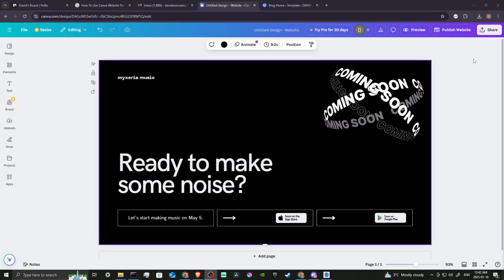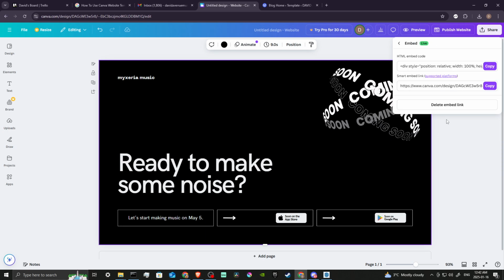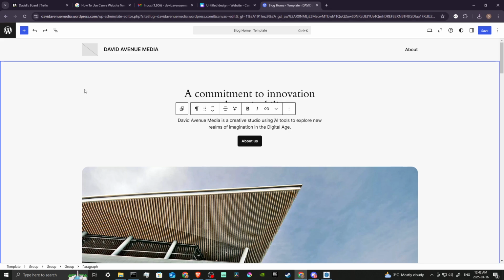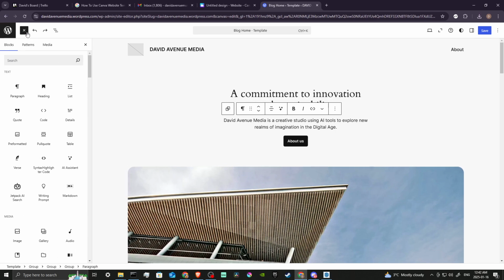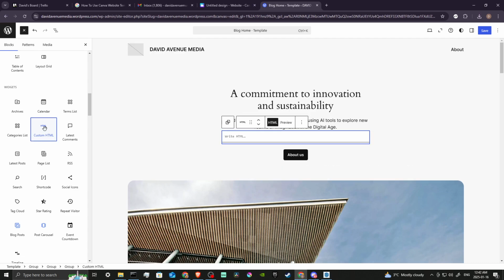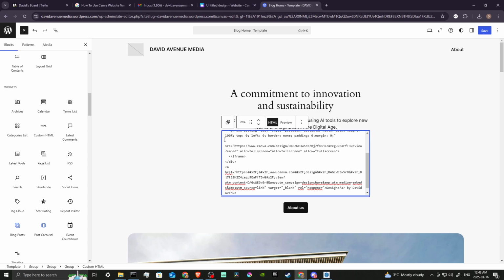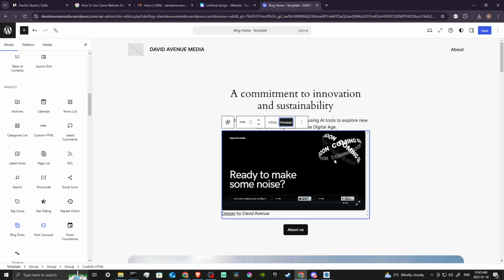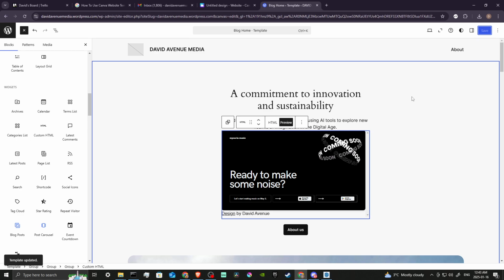How To Use Canva Website Template in WordPress - Updated (2025)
Learn how to seamlessly use a Canva website template in WordPress by customizing and integrating it into your site for a professional look.